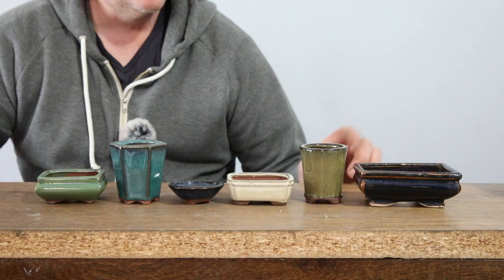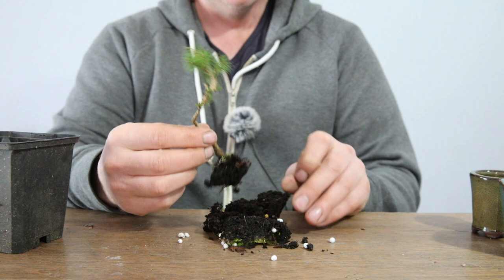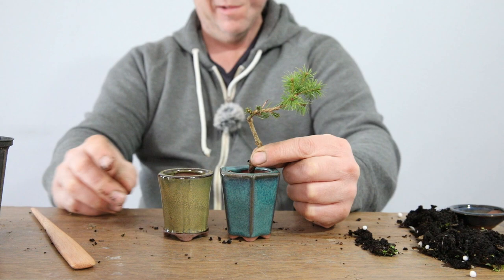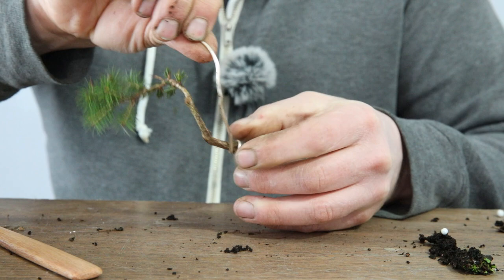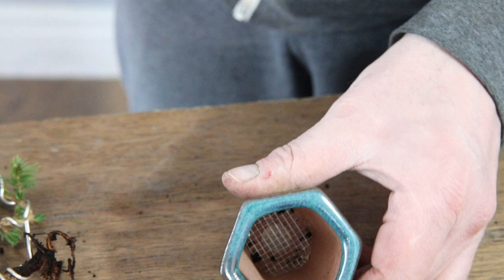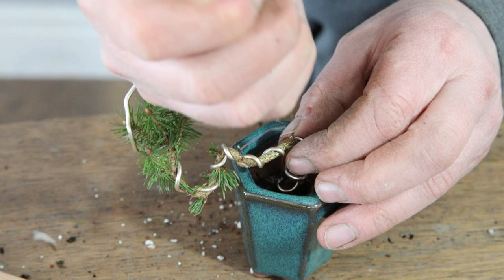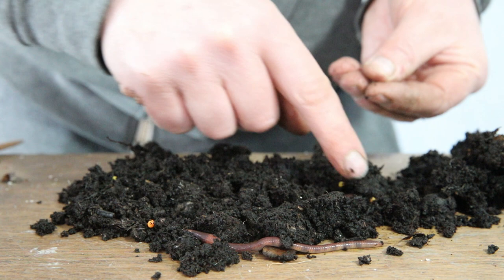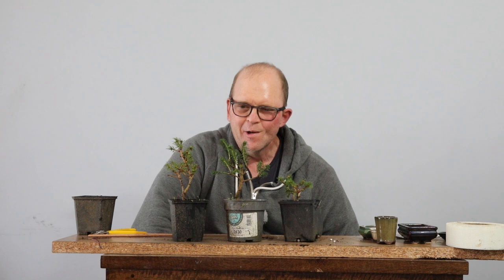Creating tiny bonsai - Shito & Mame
In this video, I create four tiny bonsai using some small trees to create cascade and informal upright shito and mame.